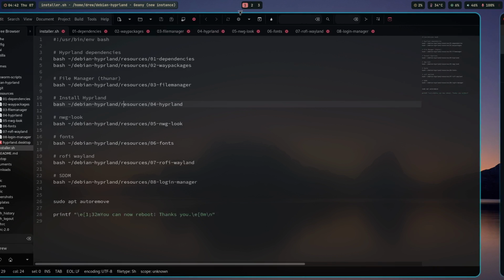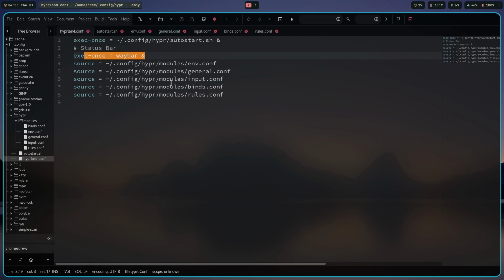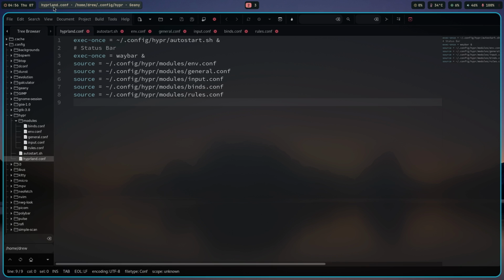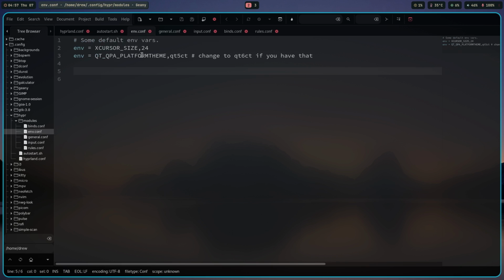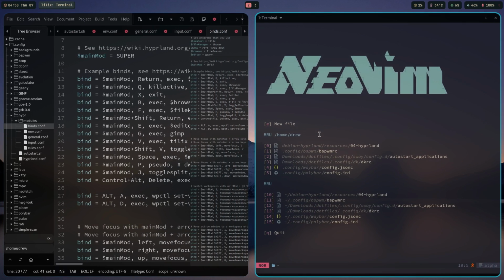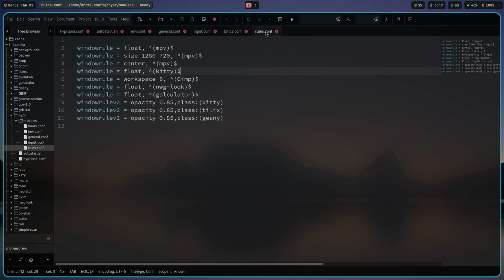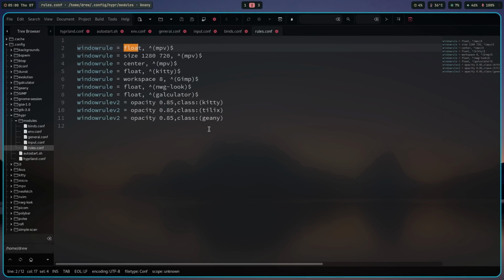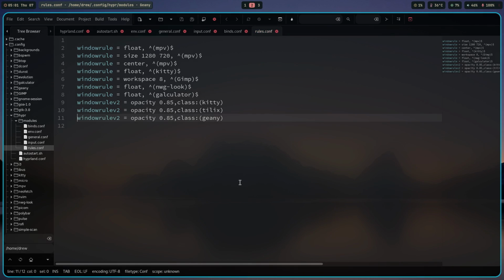Debian "trixie" + Hyprland - Part 2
After installing Debian 12 bookworm, we upgrade to Debian "trixie" (testing).
Furthermore, hyprland is a remarkable window manager (compositor) that runs on wayland.  Let's see if we can get this running.